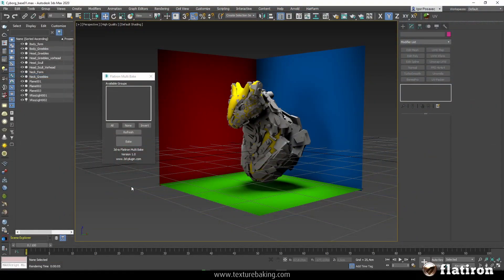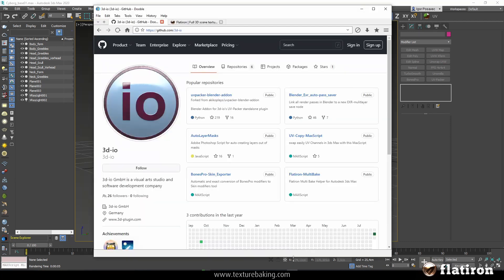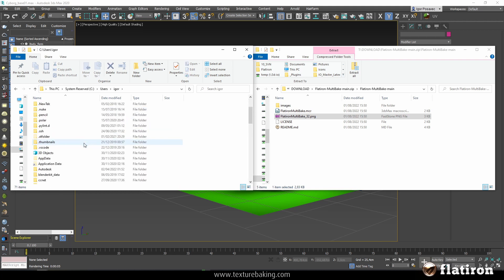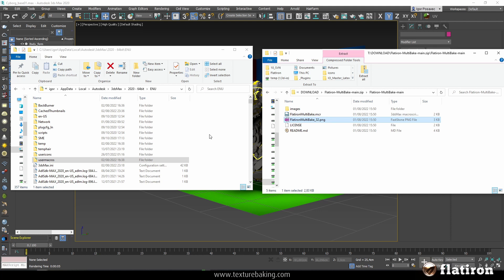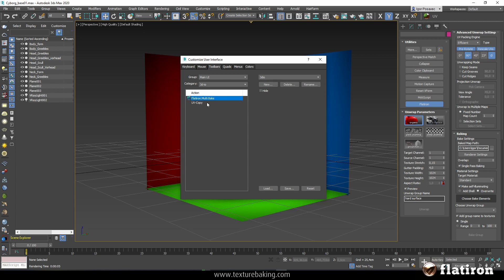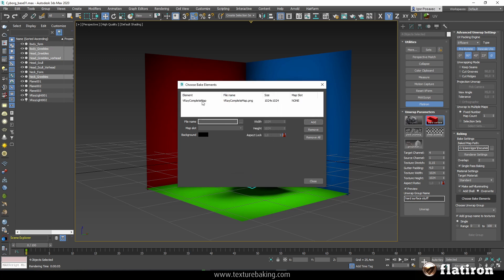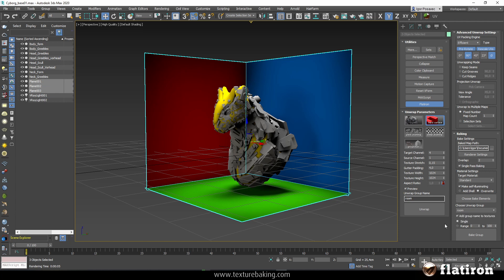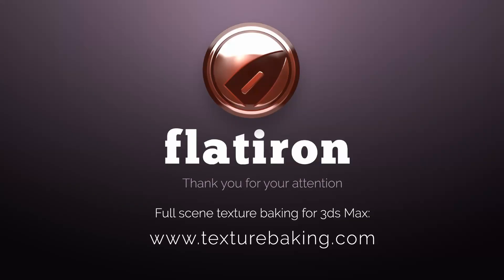Flatiron MultiBake Maxscript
This Macroscript provides a convenient dialog to select multiple Flatiron bake groups and bake then all in succession.

This is a helper tool for the 3d-io Flatiron plug-in and requires Flatrion to function. Check for more details about Flatiron.